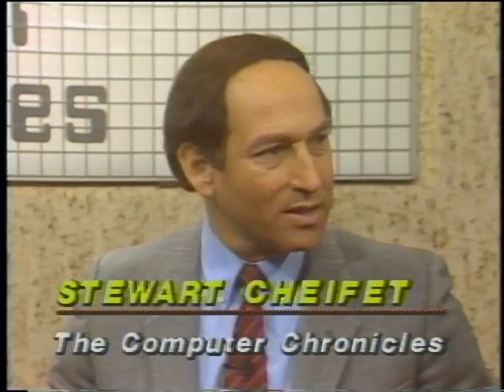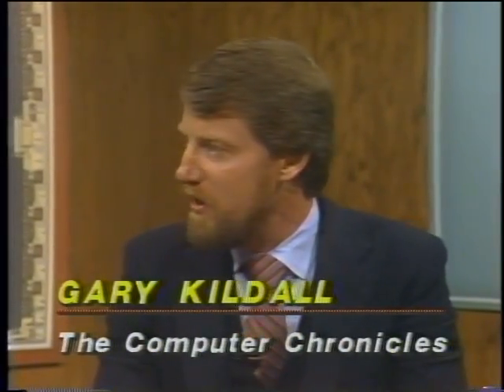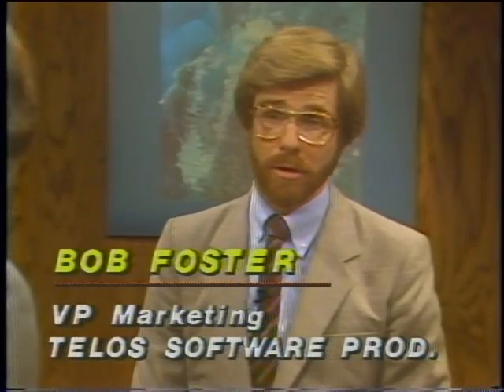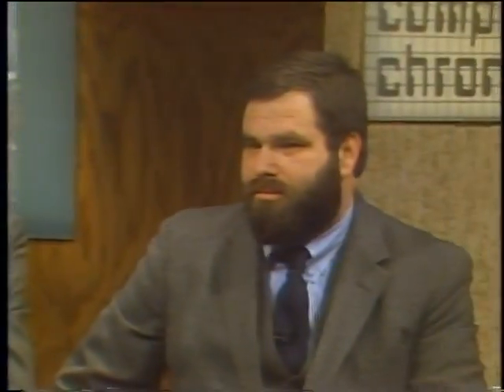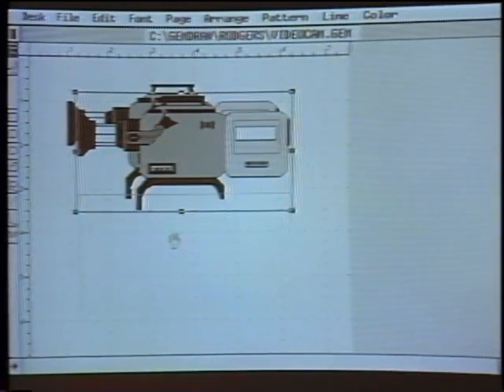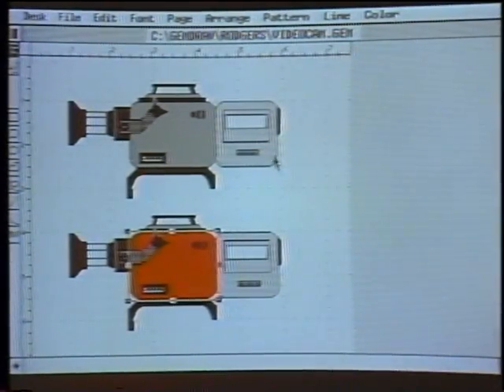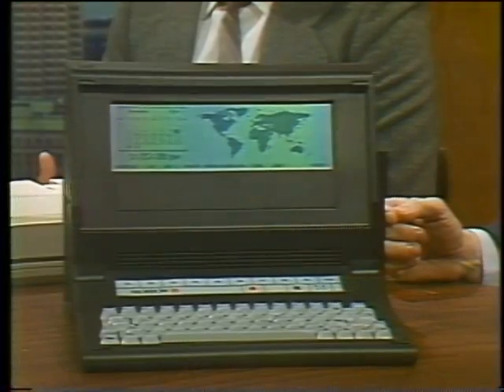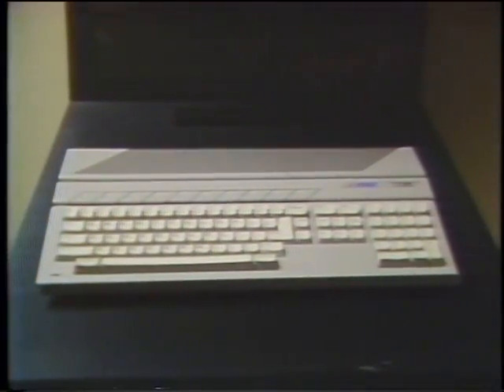The Computer Chronicles - The Macintosh Computer (1985)